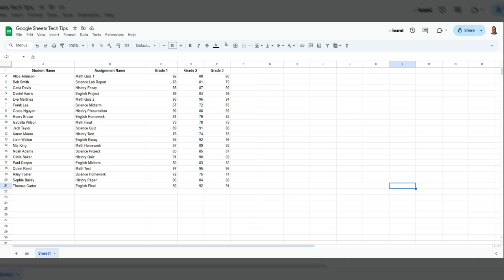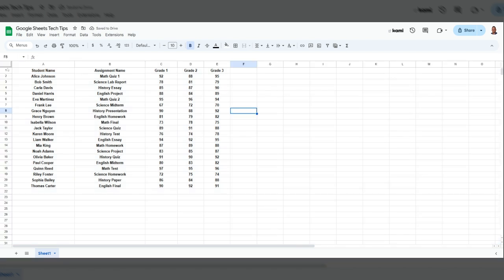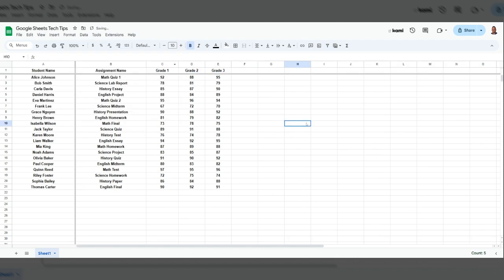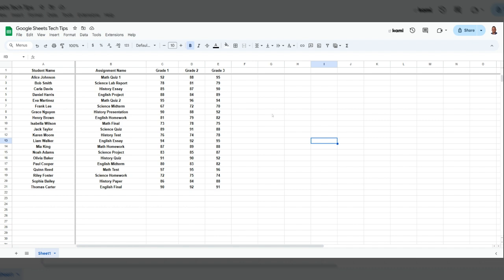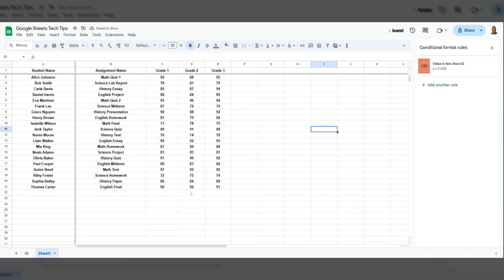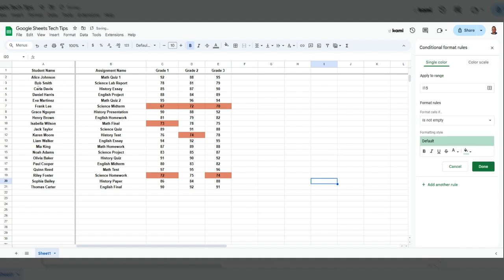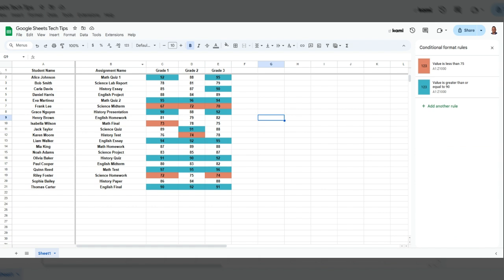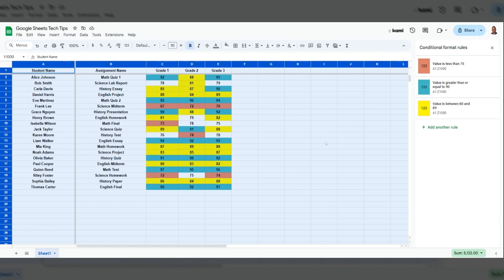Google Sheets// Freezing Lines & Conditional Formatting